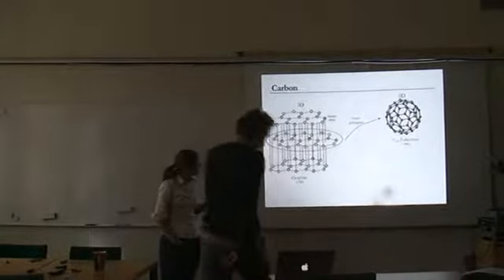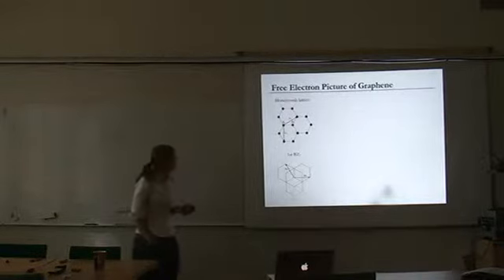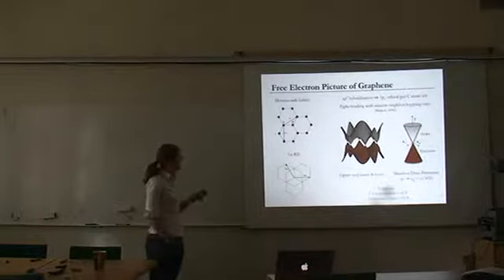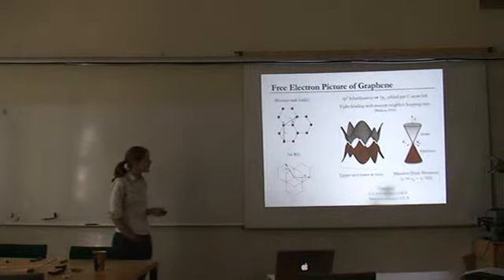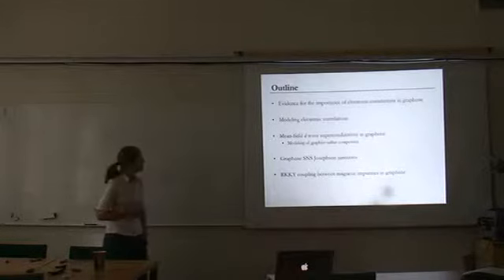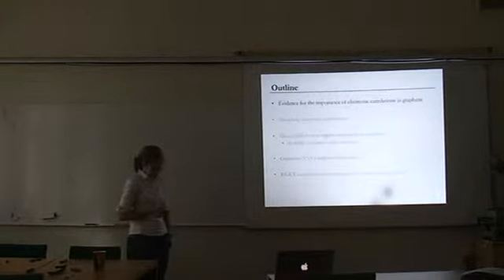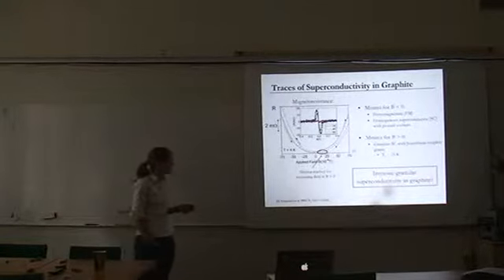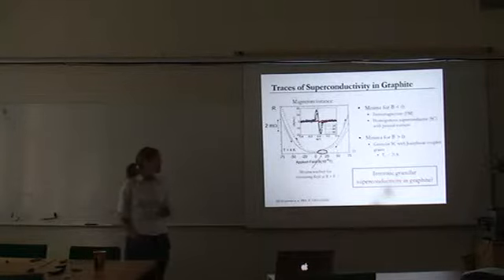2010 08 24 blackshaffer fragment